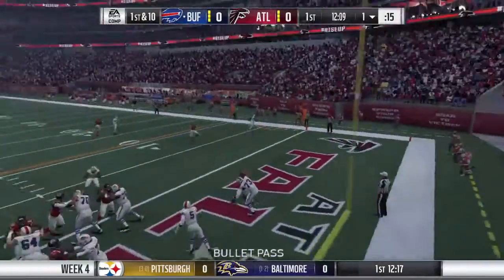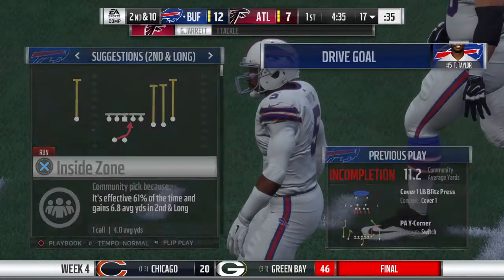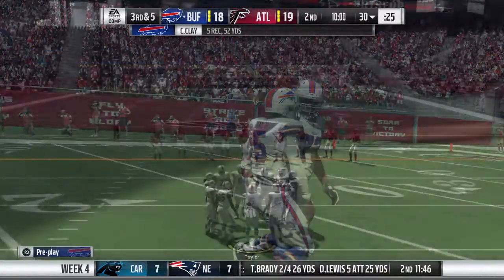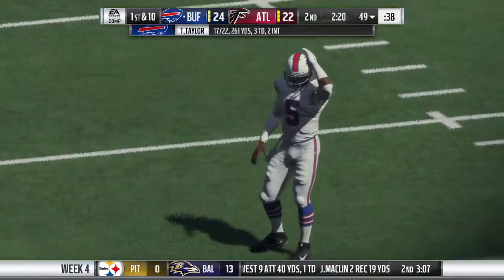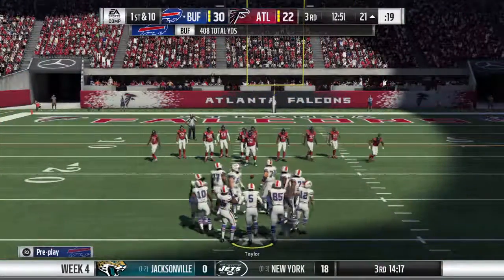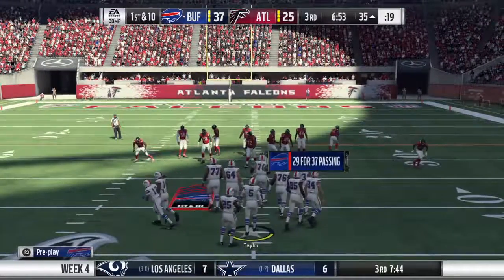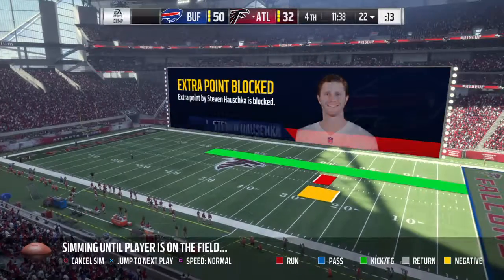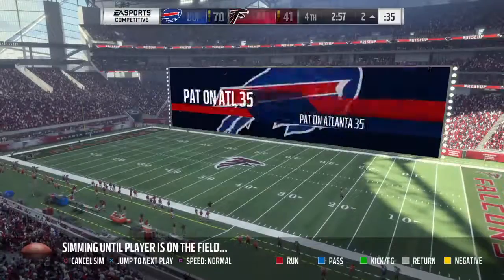Madden NFL 18 my career trony taylor going ham!!!!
Twitch.Tv/xxkillxx223  like for more